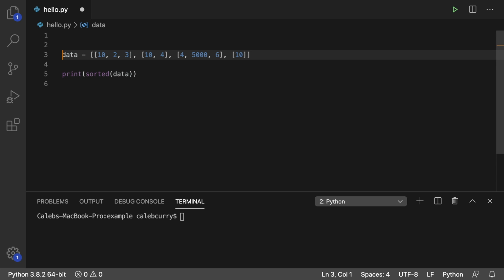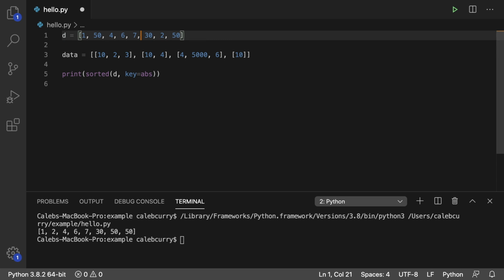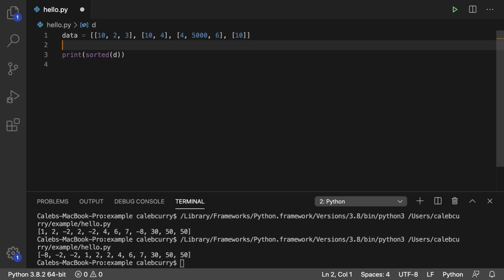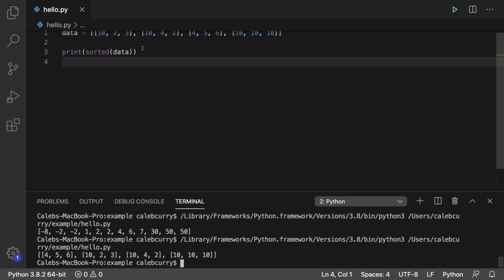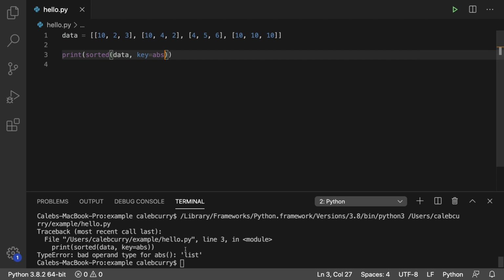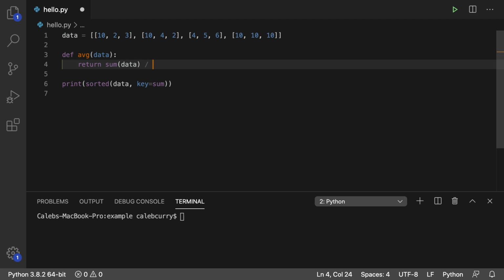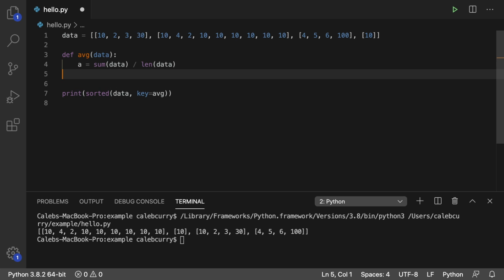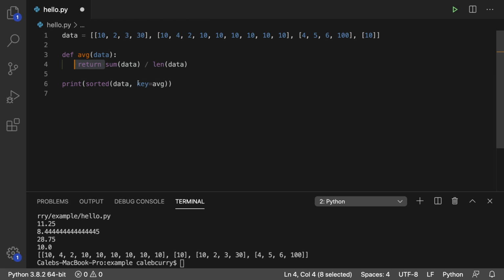Python Programming 46 - Custom key Function with 2D Lists